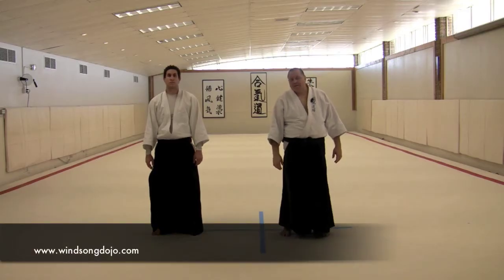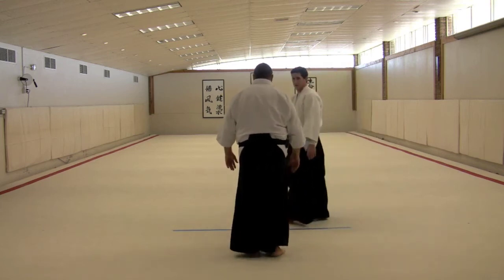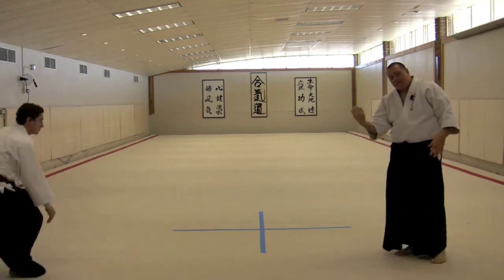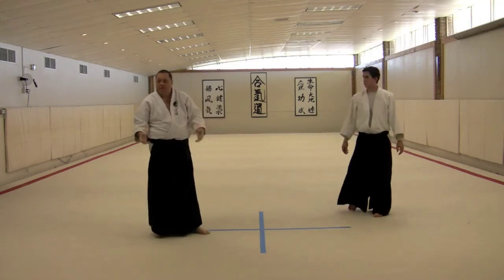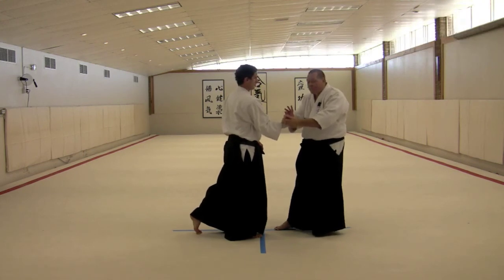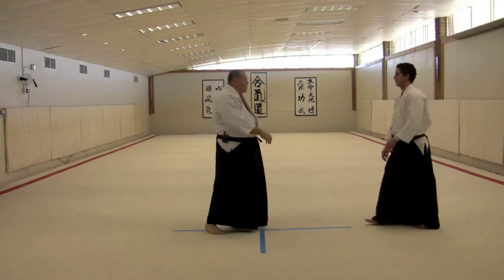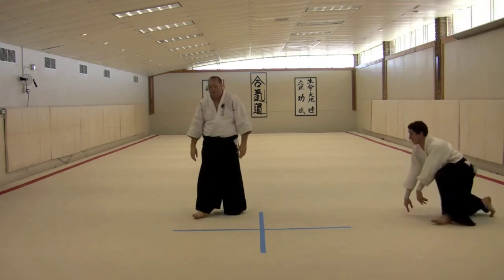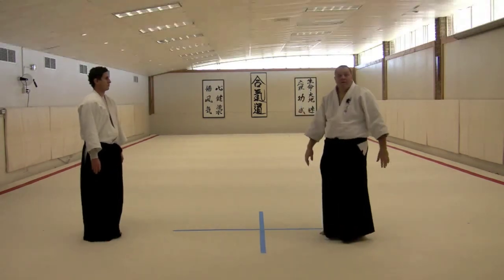Owaza Ju Pon: 8. Kote Gaeshi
Nick Lowry demonstrates kote gaeshi, the eighth technique in the Owaza Ju Pon, or "Big Ten" kata.

As uke attacks from ma-ai, tori breaks balance with a back step and outside push to uke’s left front corner. On body rise recovery, tori flows into Kotegaeshi. As tori continues to move away to uke’s inside, keeping at arms length, uke takes elevated rolling break fall. Tori continues to move until uke has landed.